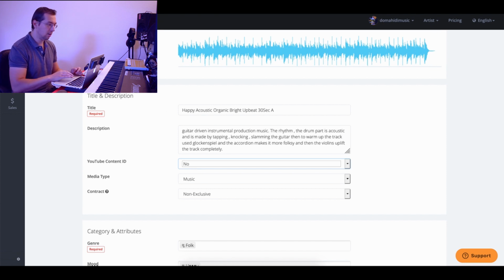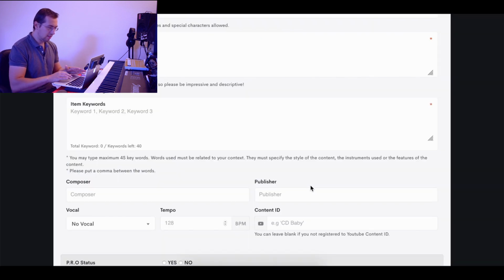Changes On Music Licensing Platforms Regarding The YouTube ContentID Program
Due to the latest changes made on different musiclicensing platforms.
Let’s talk about
As a music selling , music licensing audiocontributor I have re-analyzed the situation and put myself in the place of the client = video content creator and content uploader on YouTube
And these are my thoughts and my opinion on this!

Backgroundmusic used « Happy Acoustic Organic Bright Upbeat »

Where can you listen my music

Music portfolio for musiclicense